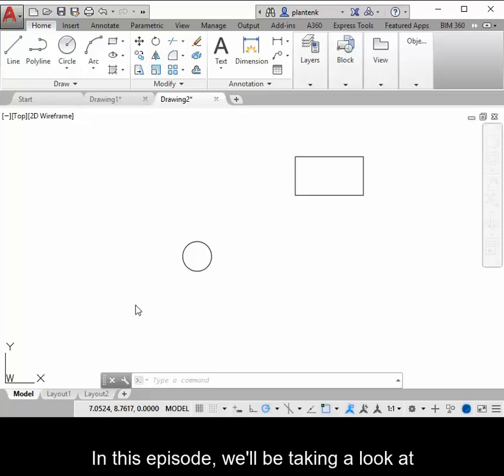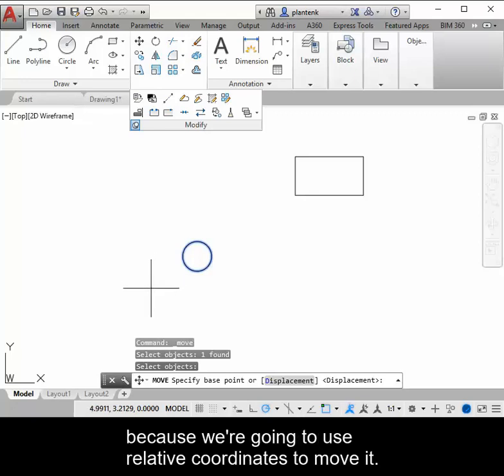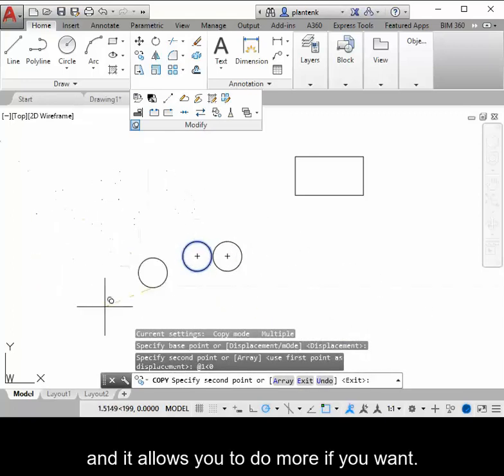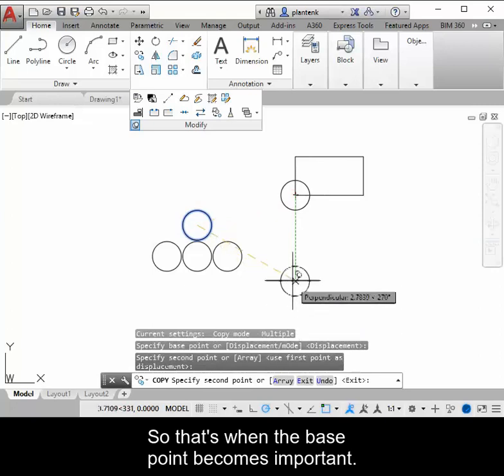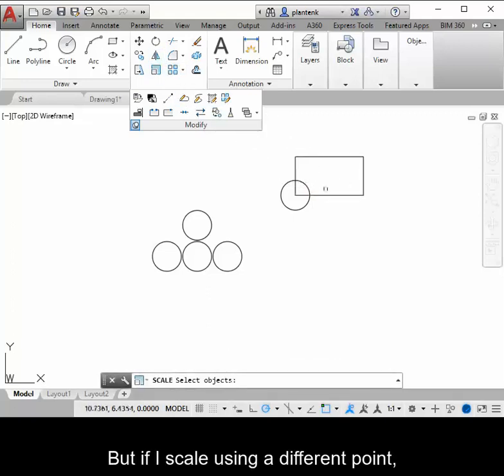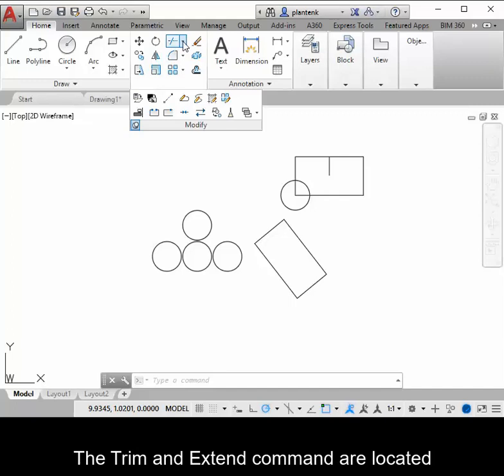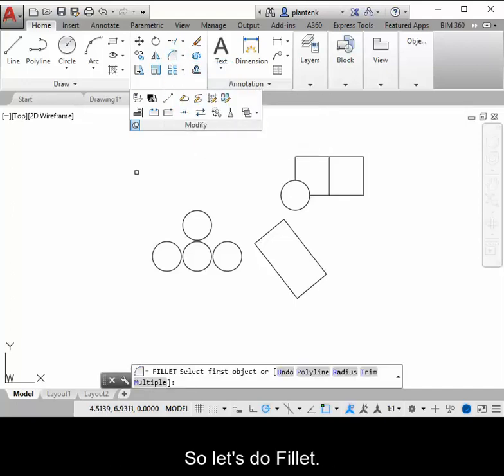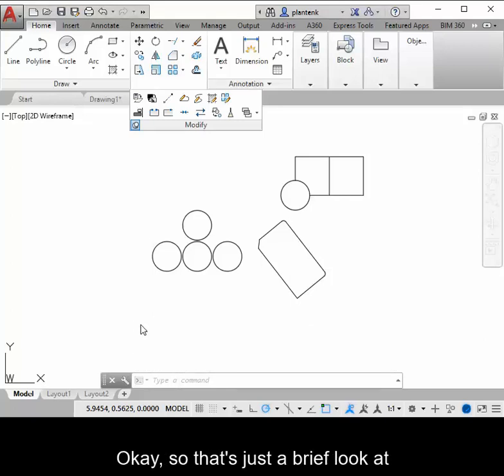MET 101. Chapter 2 - Video Tutorial - 11 Modify Move and Copy